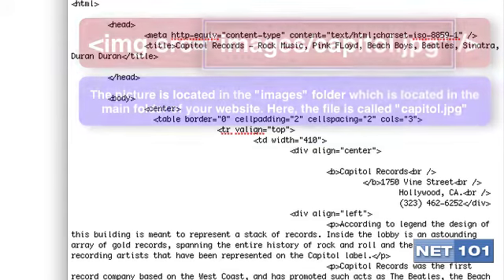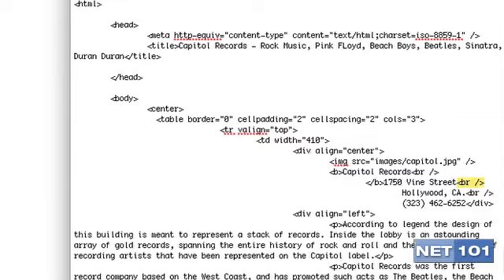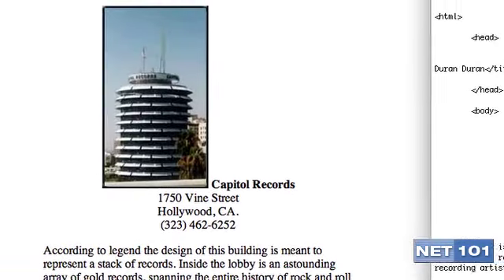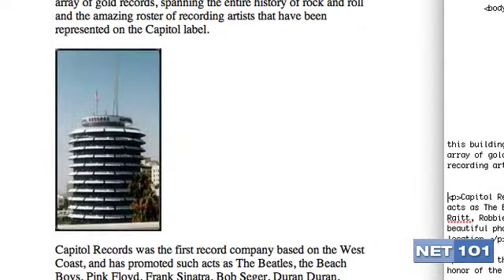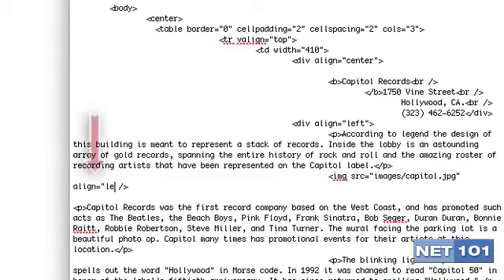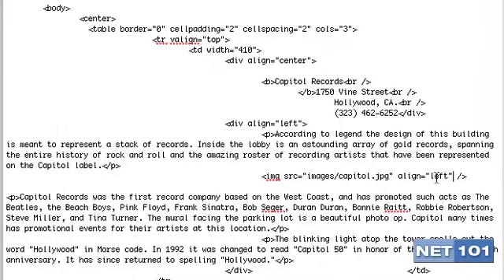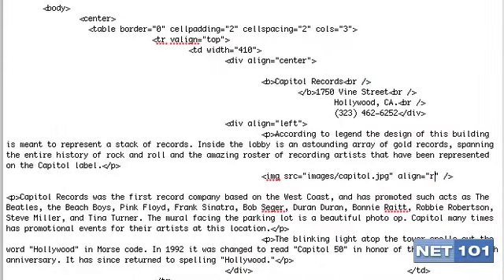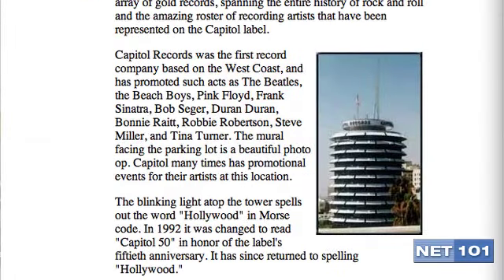How To Add Pictures To Your Website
Making a website that shows your business in it's best light requires you to include great pictures. These images should represent the best of what you do. This video includes how to plan for great pictures that tell your company's story and the code and formats necessary to add them to your website.